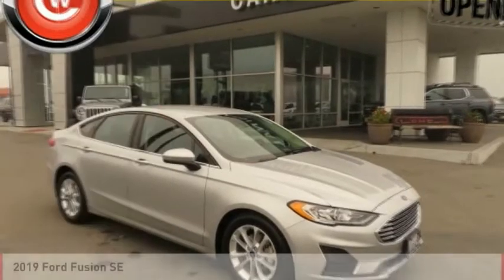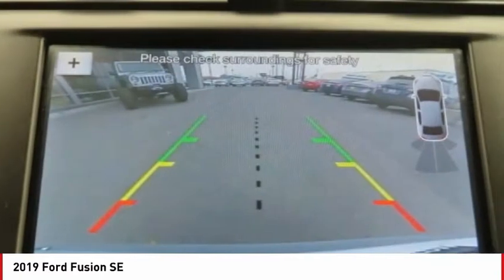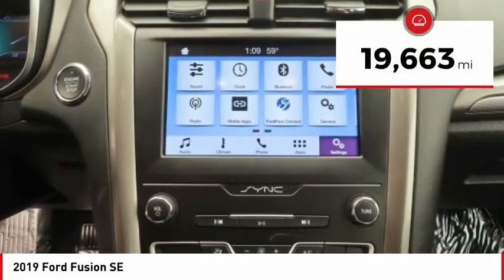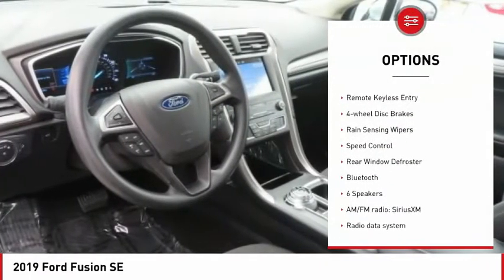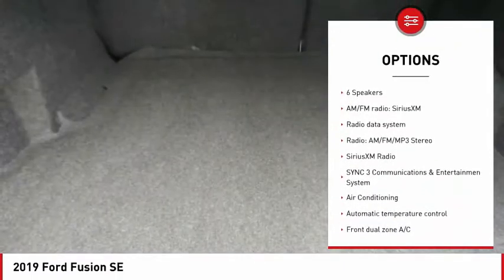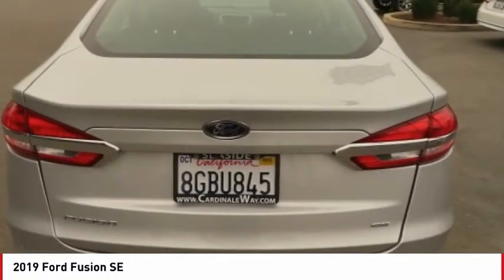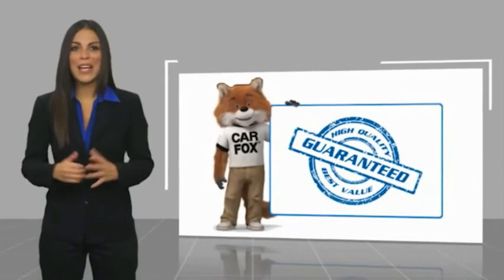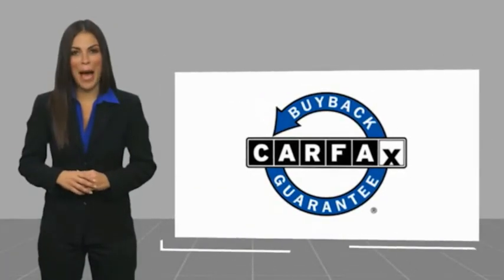2019 Ford Fusion SE FOR SALE in Seaside, CA U29273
Stop in today for a test drive of this U 2019 Ford Fusion

Cardinale GMC
2 Heitzinger Plaza

Want us to come to you? No problem! In case we missed a picture or a detail you would like to see of this 2019 Fusion, we are happy to send you A PERSONAL VIDEO walking around the vehicle focusing on the closest details that are important to you. We can send it directly to you via text or email. We look forward to hearing from you! Recent Arrival! Priced below KBB Fair Purchase Price! Clean CARFAX. RARE HARD TO FIND. HURRY!!!, CLEAN CARFAX, SUPER LOW MILES!!!, RED TAG SALE!! HURRY. , SERVICED REGULARY, BLUETOOTH, Alloy Wheels, Backup Camera. Ingot Silver Metallic 2019 Ford Fusion SE FWD 6-Speed Automatic 2.5L iVCT 21/31 City/Highway MPG Awards: JD Power Initial Quality Study (IQS) We develop outstanding relationships where EVERYBODY wins! Vehicle price and availability are subject to change without notice.